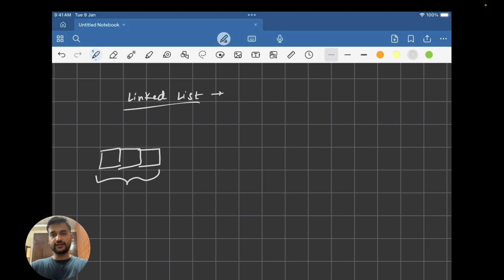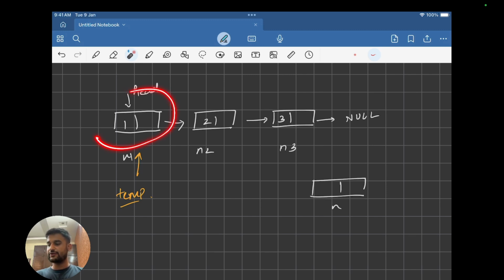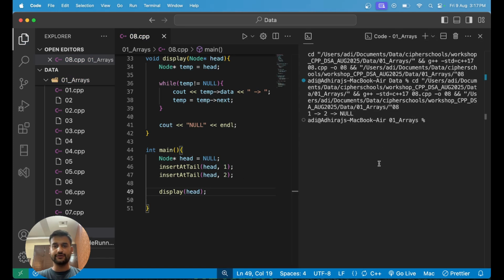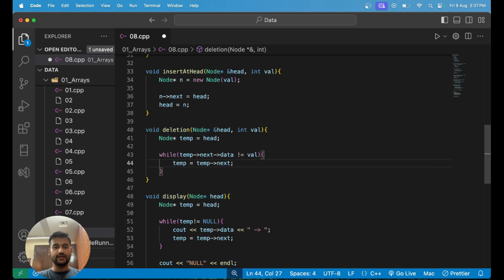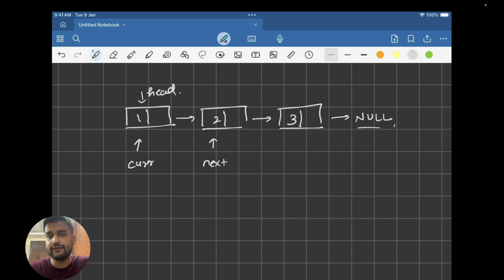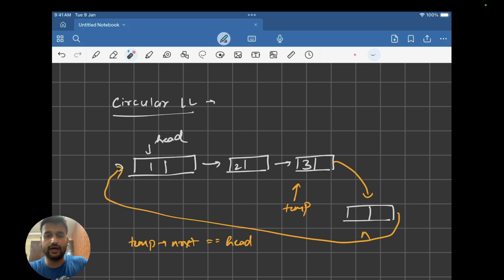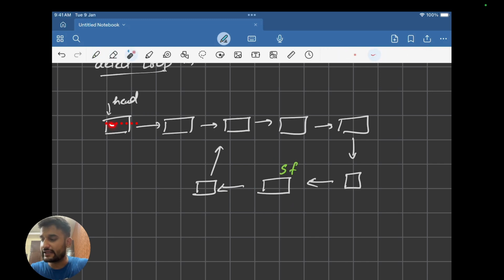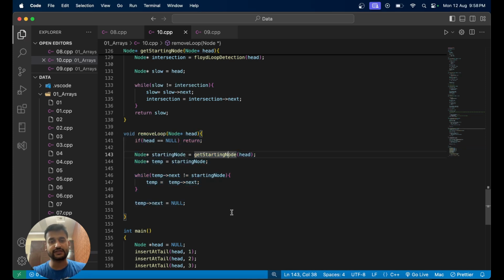Introduction to Linked Lists & Multiple Questions | Day 8 CPP & DSA Bootcamp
In this video, we explore Linked Lists, starting with a comprehensive introduction to the concept. We then tackle multiple questions to reinforce your understanding and problem-solving skills with linked lists in C++.

Gain valuable insights and practice to master this fundamental data structure.